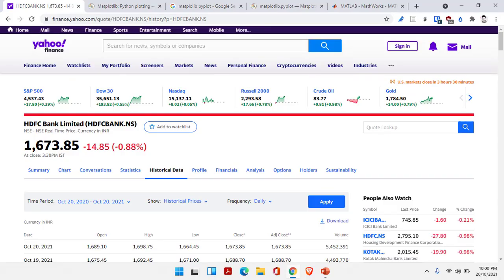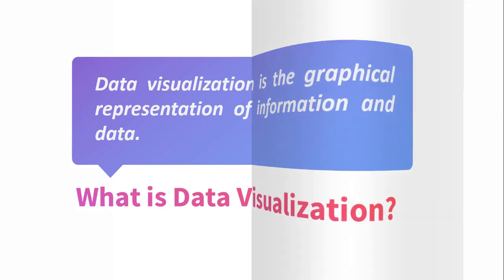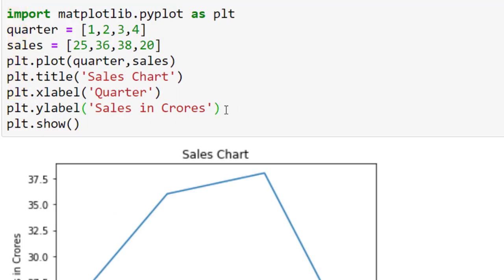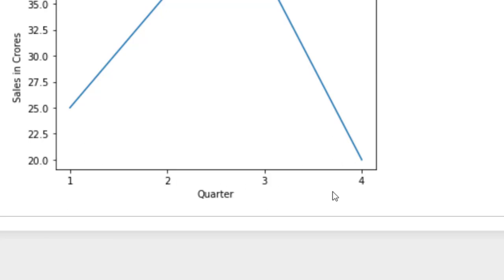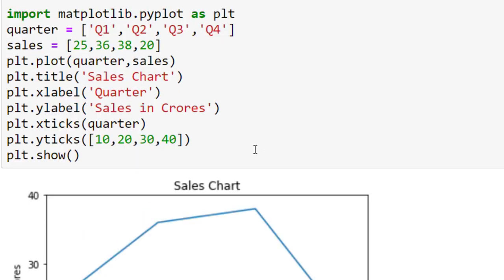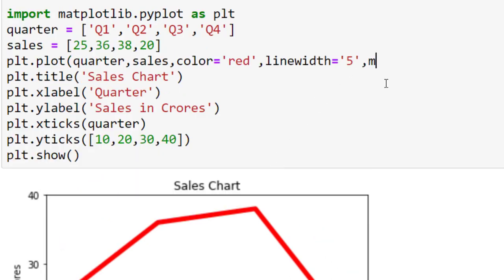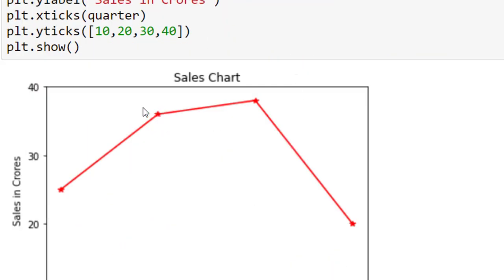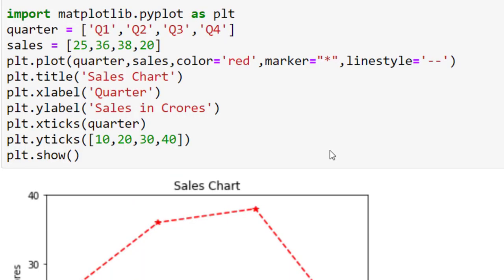Data Visualization Basic Concepts in Python | Class 12 IP | Informatics Practices Python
In this video you will learn about data visualization using matplotlib pyplot.
00:00 Intro
00:11 What is Data Visualization & Purpose
02:03 About Matplotlib and pyplot
03:04 Creating Figure using plot( ) function:
04:03 Functions (title, xlabel, ylabel, xticks, yticks)
07:35 color, linestyle, linewidth, marker